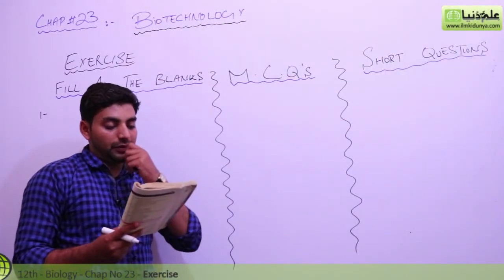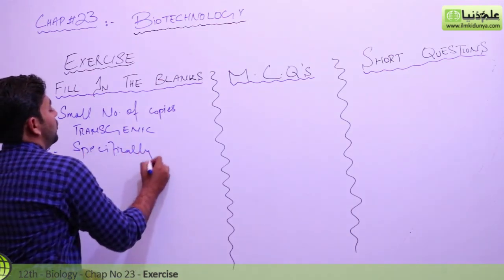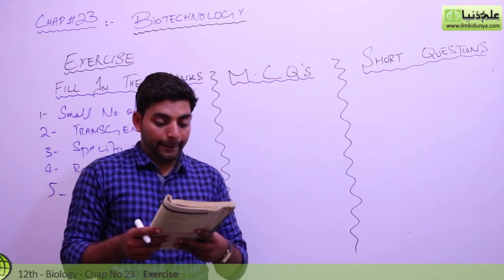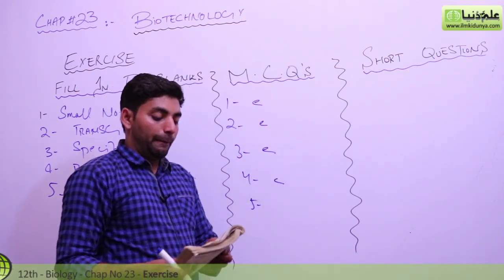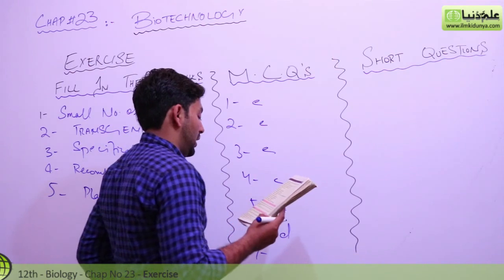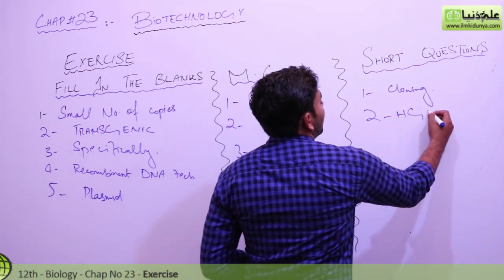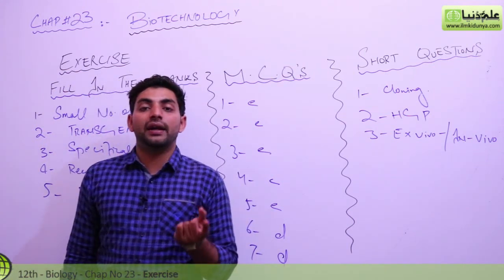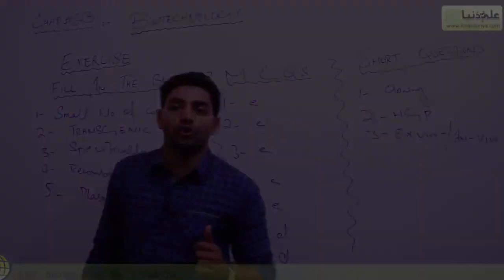12th Class Biology, Exercise Ch 23 Biotechnology - FSc Biology book 2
ilmkidunya.com has brought to you Lecture of M.Shadab Abbasi on "12th Class Biology Chapter 23 Biotechnology.

Topic 6 Exercise Chapter 23".

In this video following sub topics have been taught:

- MCQ's
- Question Answer